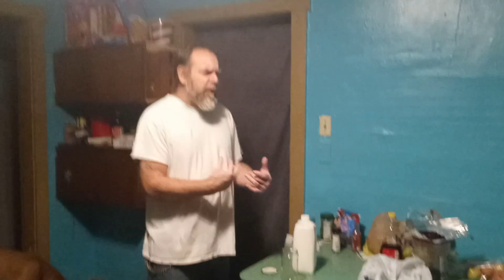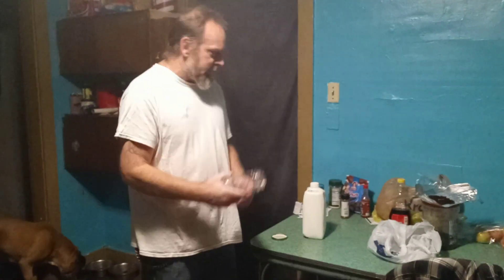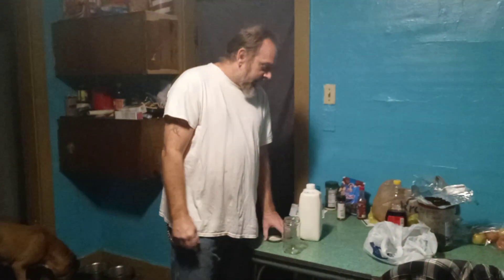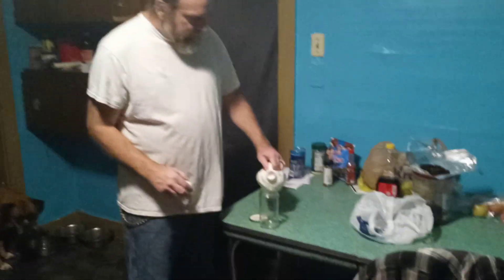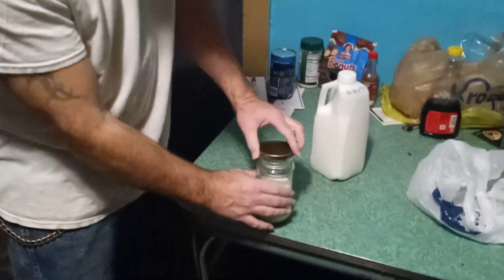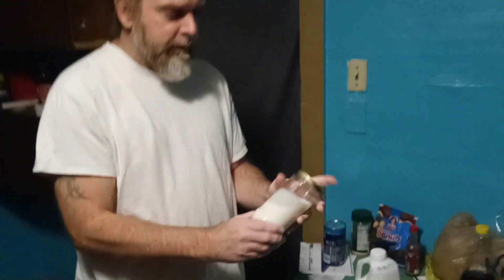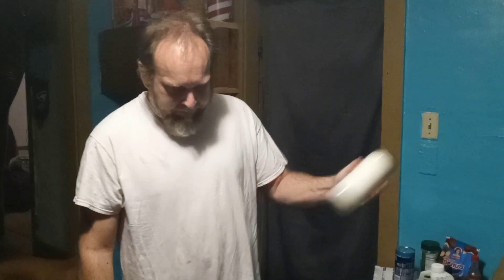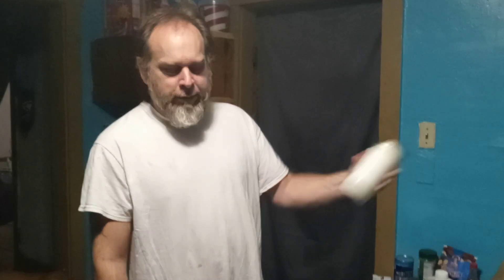buttermilk Butter Part 1